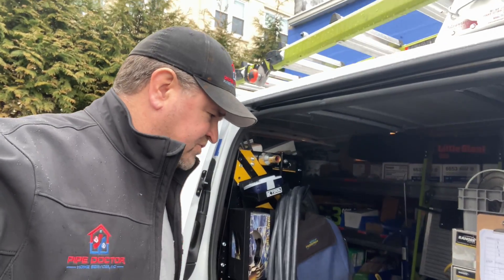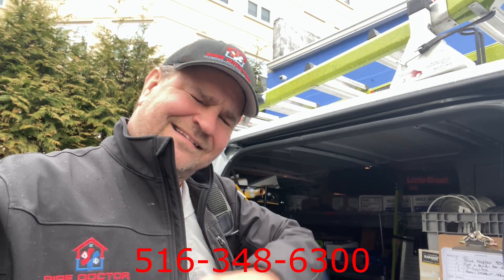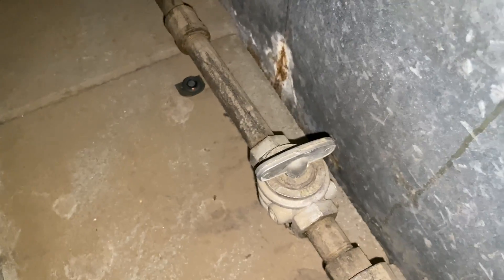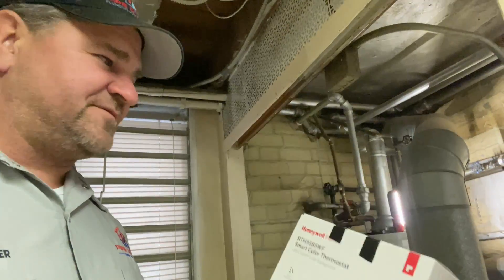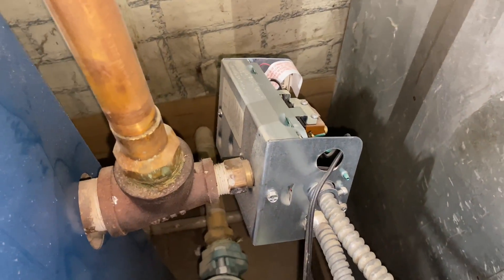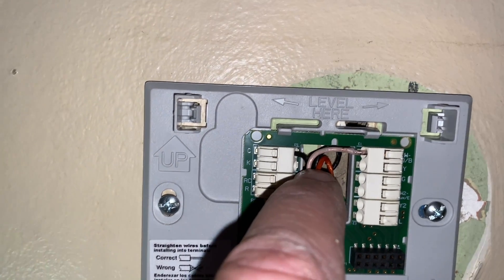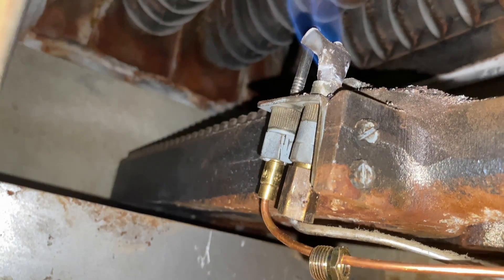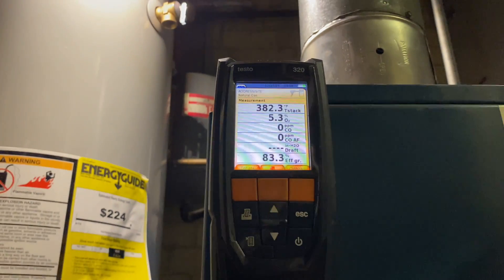Effortless Upgrades: Wifi Thermostat Installation without C Terminal on Gas Boiler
Wifi HVAC thermostats require a "c-wire" for proper operation. This video documents a method to wire a Honeywell 9000 thermostat to a Dunkirk gas boiler with an aqustat relay without an identified "C" terminal.

Got Heat? 24 Hour Emergency Service Available. Call Long Island's Comfort Specialists Pipe Doctor Home Services & Mikey Pipes - Licensed Master Plumber & HVAC Contractor. New York - South Carolina - Florida : We've Gotcha Covered!

New oval raised silver stickers are from:
35 Victoria St. E, Unit 9
Alliston, Ontario L9R 1T3

Sticker Requests:
Name
Address